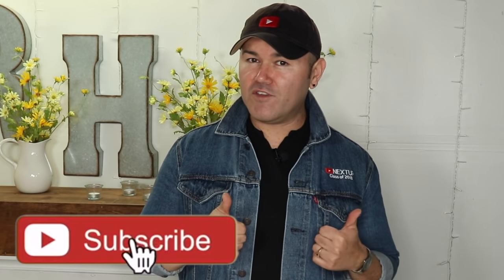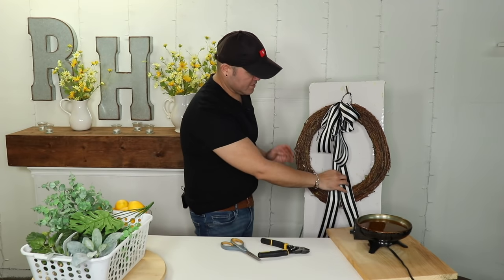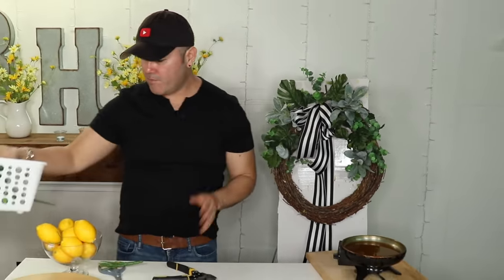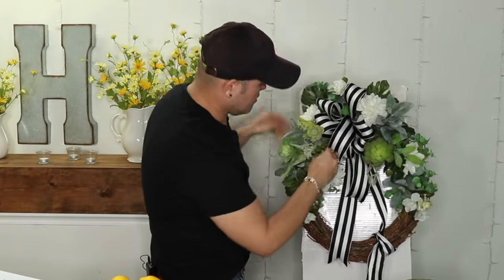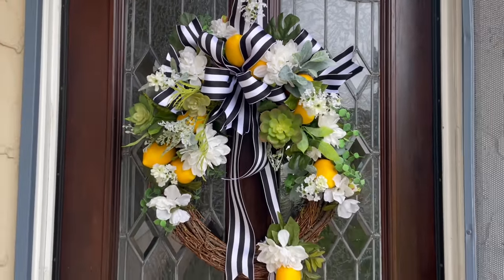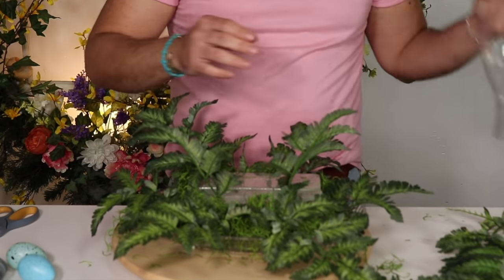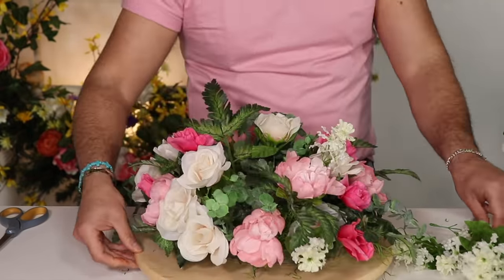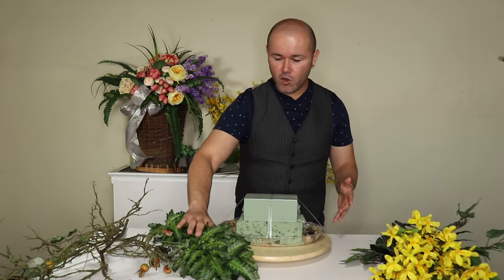INTERIOR DESIGN / Spring Decorating Ideas 2022 / Ramon at Home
The steadfast love of the Lord never ceases;
    his mercies never come to an end;
they are new every morning;
    great is your faithfulness.
Lamentations 3:22-23

INTERIOR DESIGN / How To Make A Statement At The Front Door / Spring Wreaths / Ramon At Home

OTHER HOME DECORATING VIDEOS